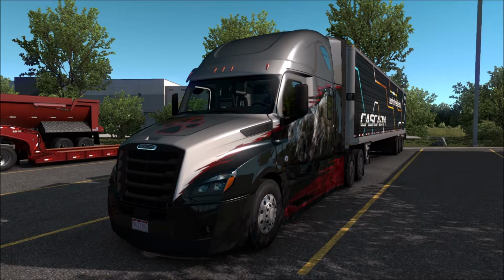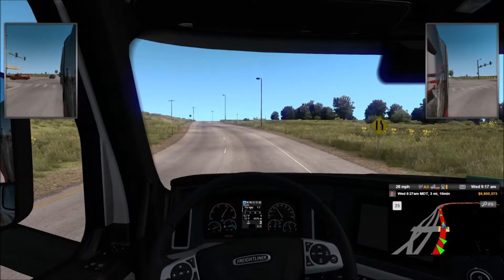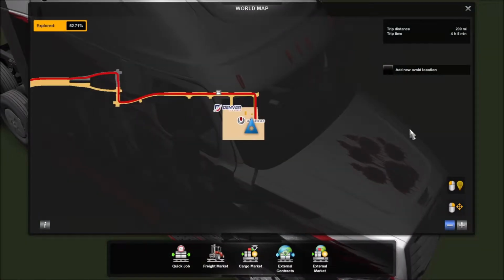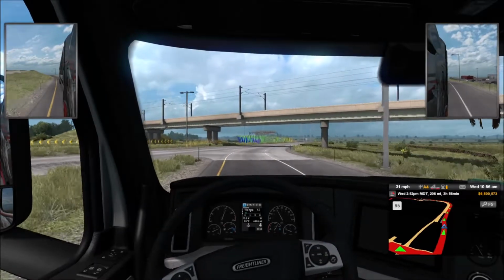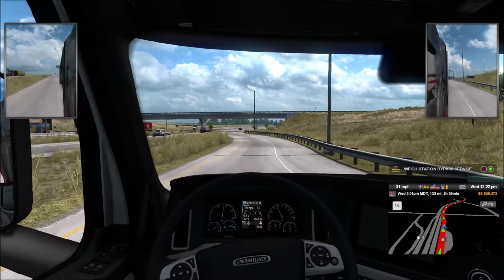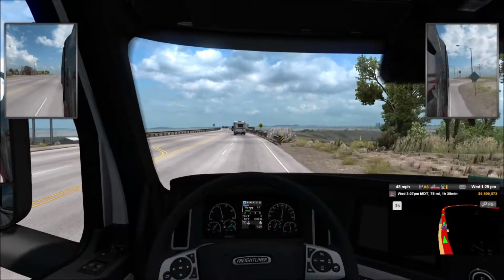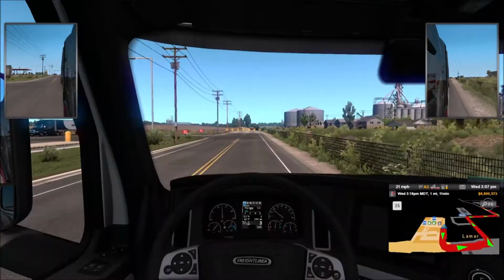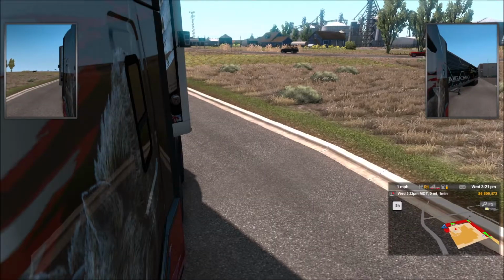ATS Quick Trip 5 - Cascadia - Denver to Lamar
I finally got 60fps to work in windows movie maker, I think?